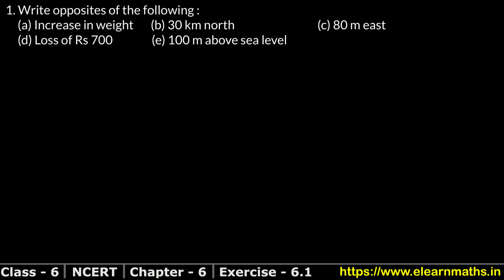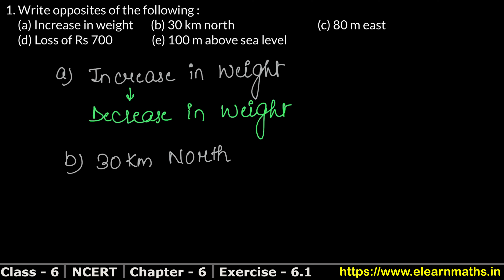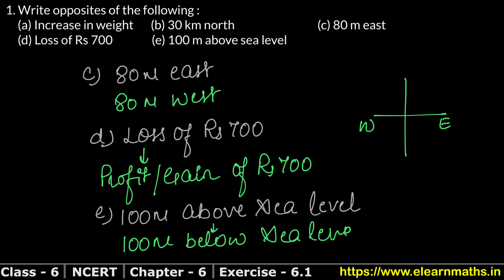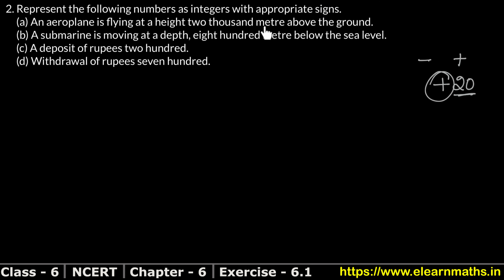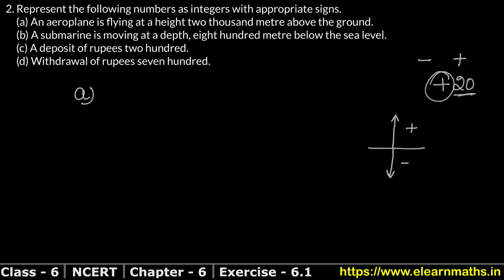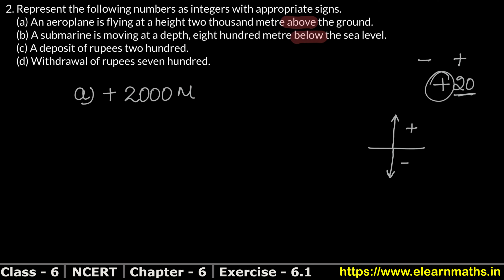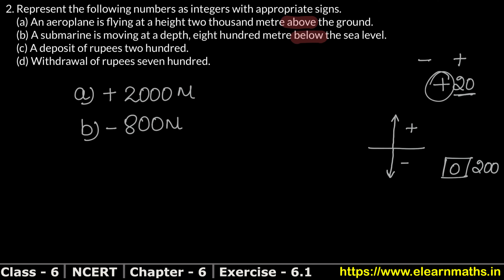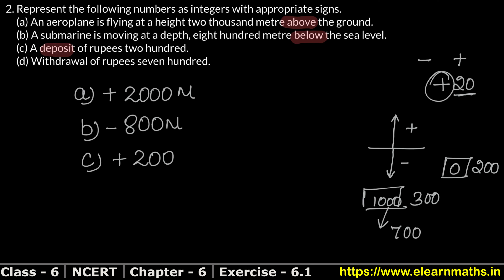Integers | Class 6 Exercise 6.1 Question 1- 2 | NCERT | Learn Maths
NCERT Solutions

Exercise 1.1

Exercise 1.2

Exercise 1.3

Exercise 2.1

Exercise 2.2

Exercise 2.3

Exercise 3.1

Exercise 3.2

Exercise 3.3

Exercise 3.4

Exercise 3.5

Exercise 3.6

Exercise 3.7

Chapter 4 - Basic Geometrical Ideas
Exercise 4.1

Exercise 4.2

Exercise 4.3

Exercise 4.4

Exercise 4.5

Exercise 4.6

Class 6th RS Aggarwal Chapter 4 - "Integers"  all exercise step by step solutions links are given below.

Integers - Chapter 4

EXERCISE 4A

EXERCISE 4B

EXERCISE 4C

EXERCISE 4D

EXERCISE 4E

Thanks
Learn Maths